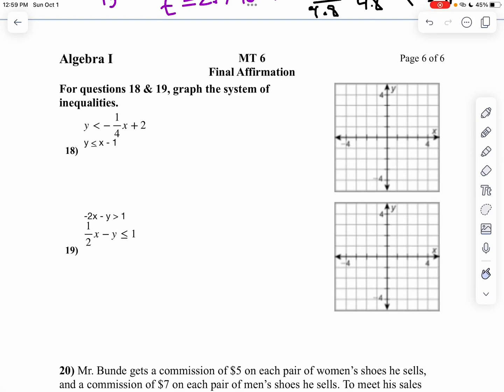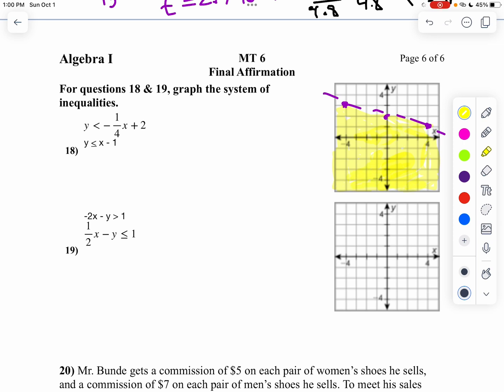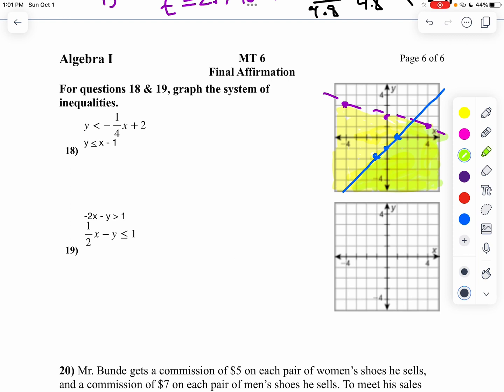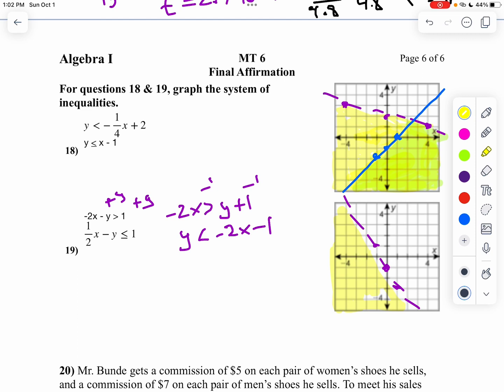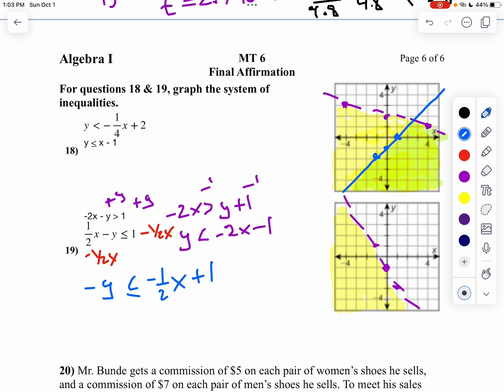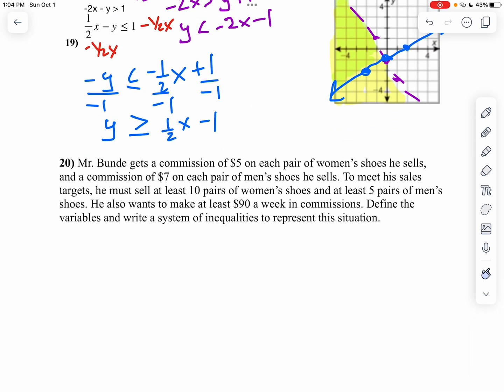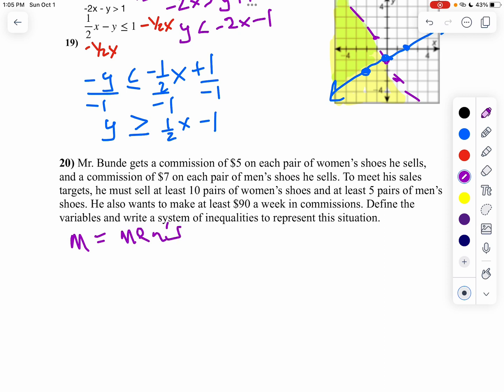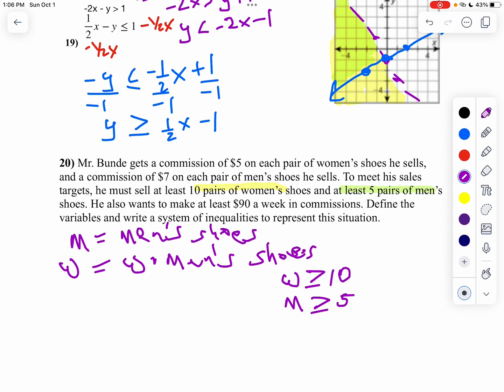MT 6 practice test solutions page 6